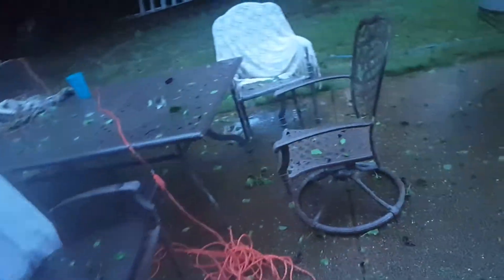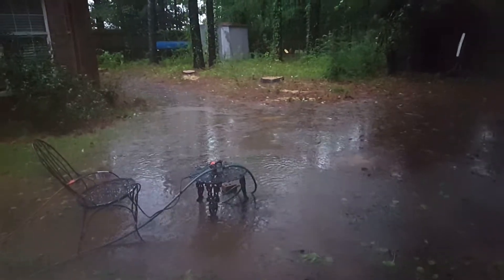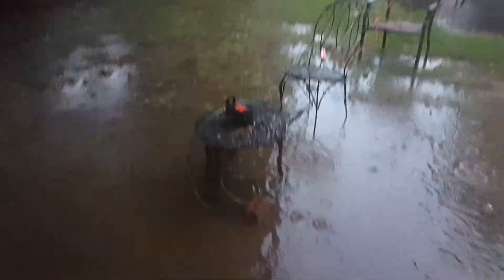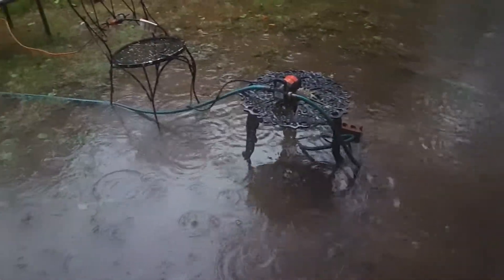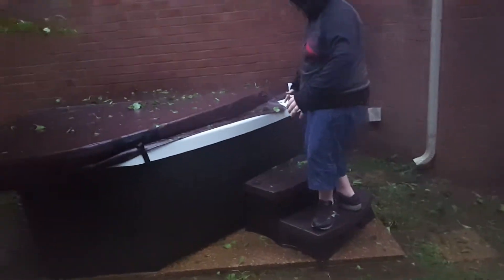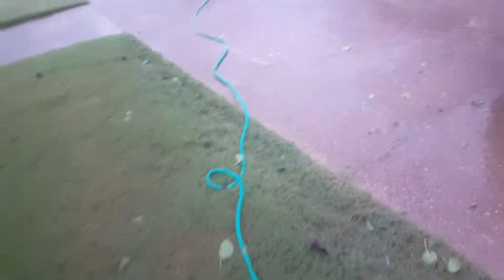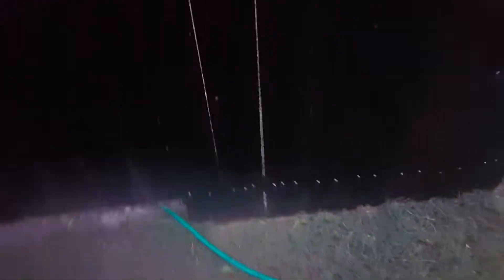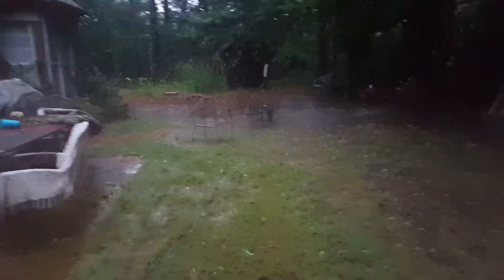How to keep your house from flooding during a rainstorm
Rainstorm in Arlington, TN 8/31/17